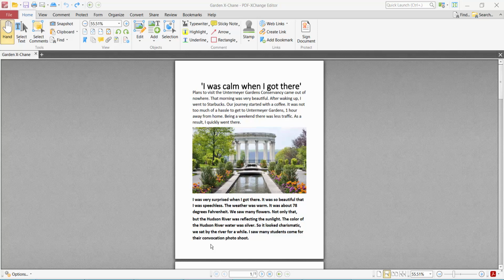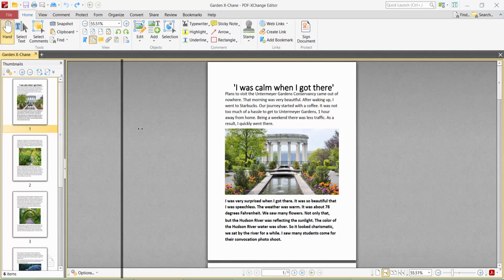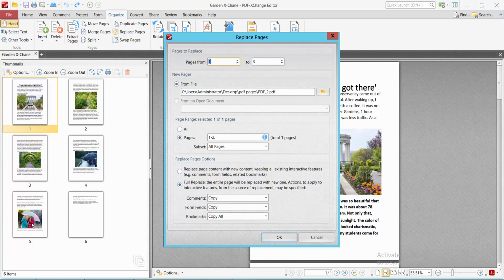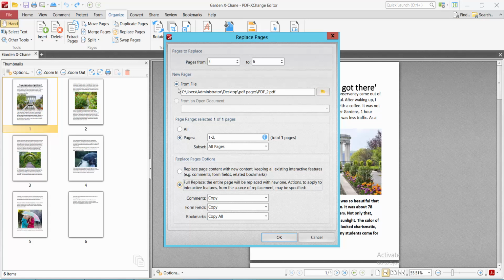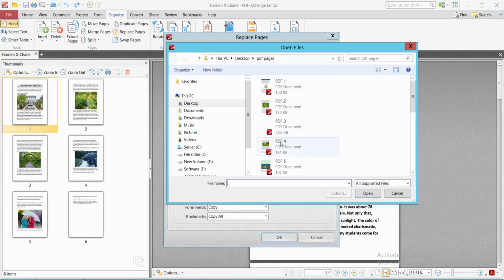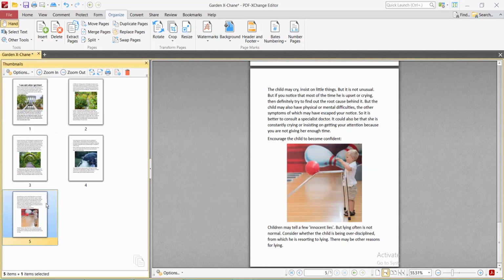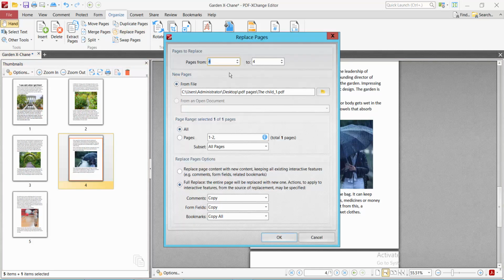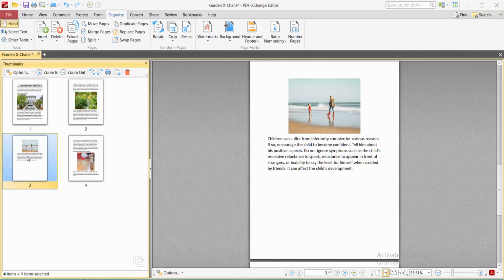How to replace multiple pages at once in a pdf file in PDF XChange Editor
Hello everyone, Today I will show you, How to replace multiple pages at once in a pdf file in PDF XChange Editor.